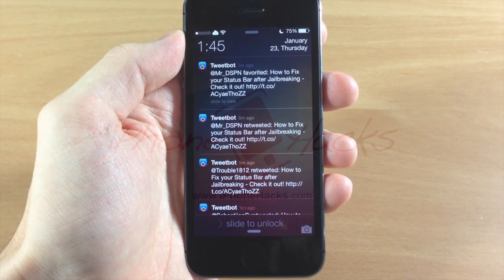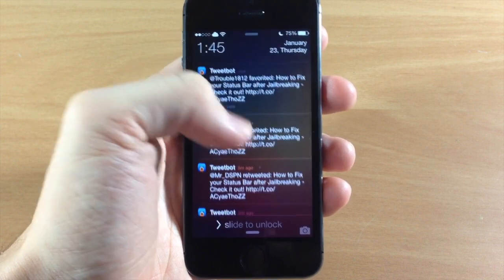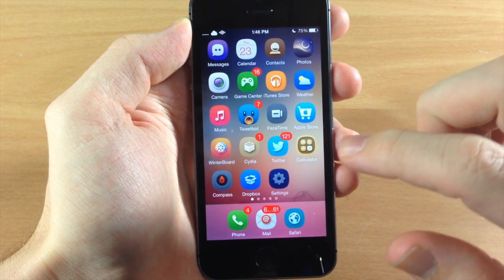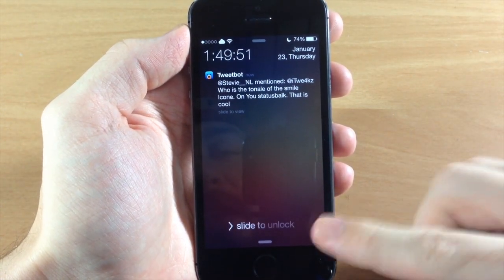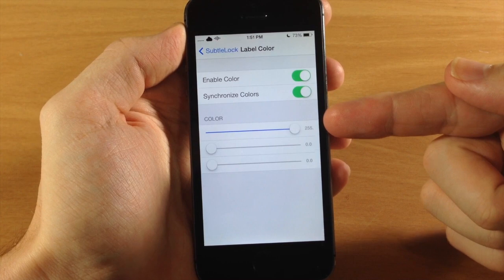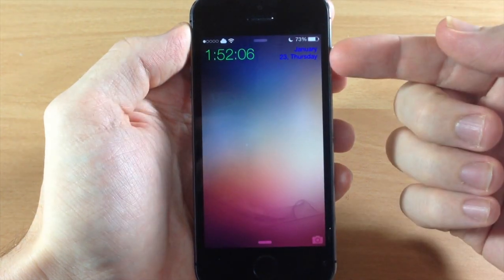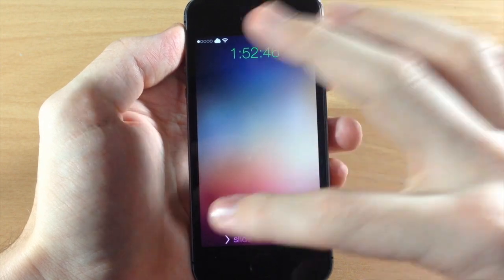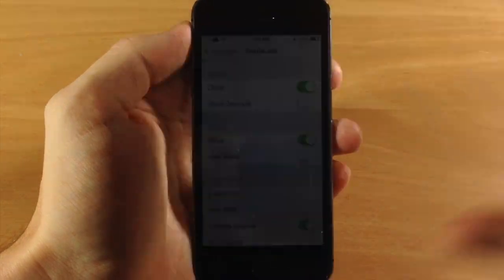SubtleLock gives iOS 7 Lock screen a more minimalistic look - iPhone Hacks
This is a lock screen tweak that gives you a more minimalistic look with a larger area for your notifications. There are also some additional customizations to change the color of the clock and weather and hide UI elements.